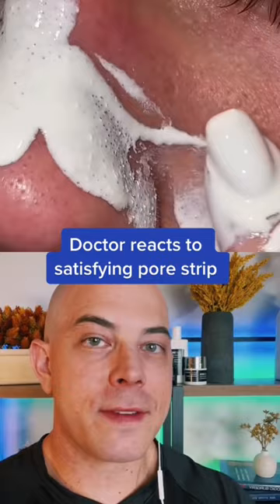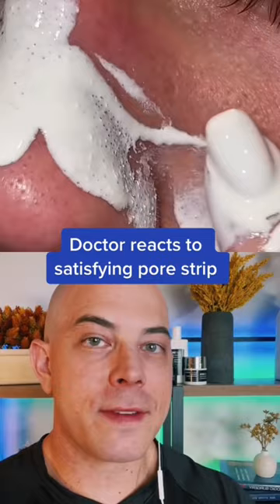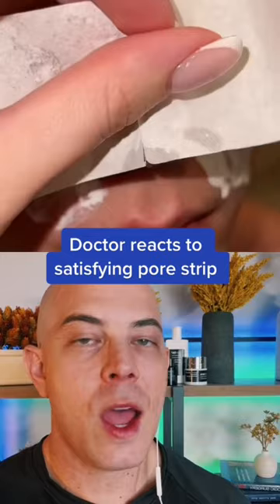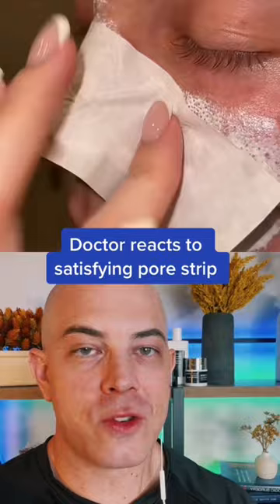Doctor reacts to super satisfying pore strip removal!